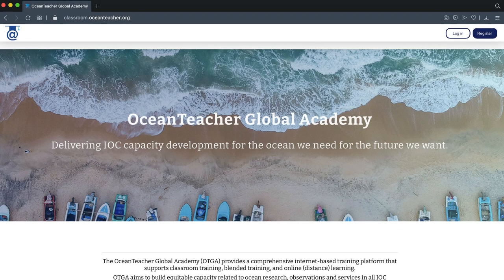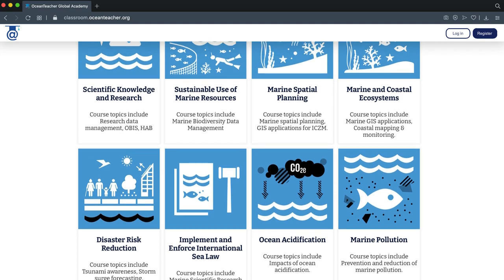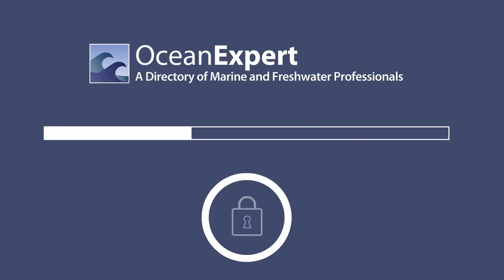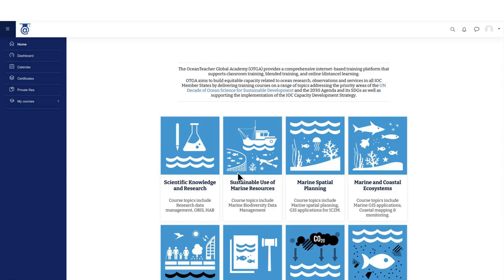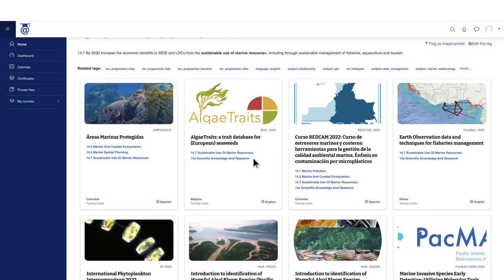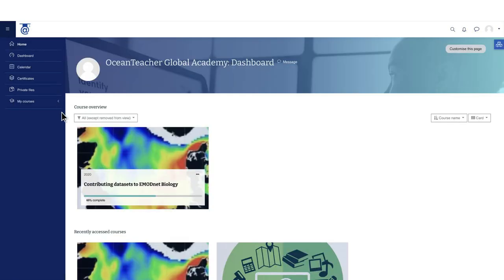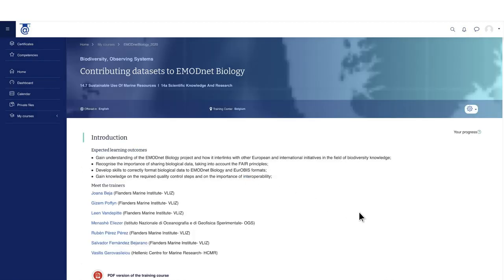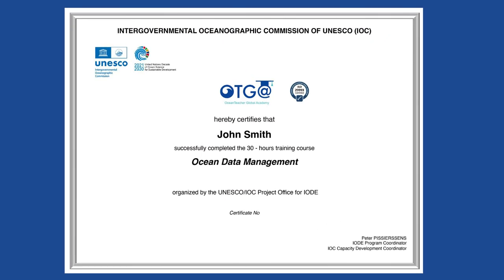OceanTeacher -How the platform works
Information to understand how the OceanTeacher website works and to have access to the offered courses.